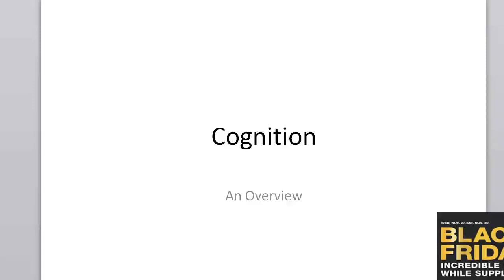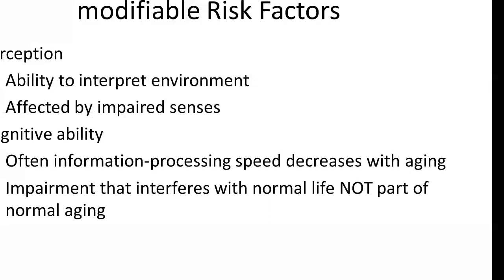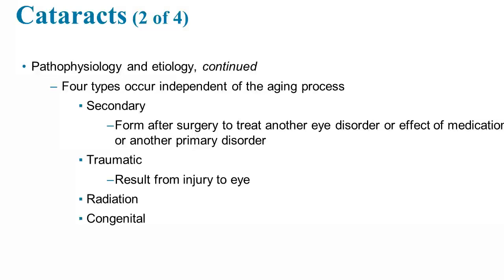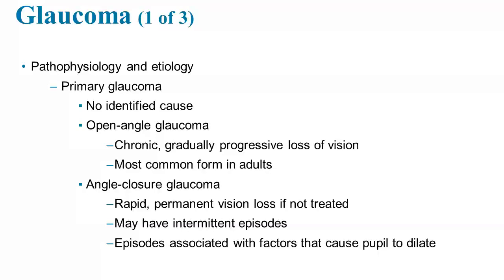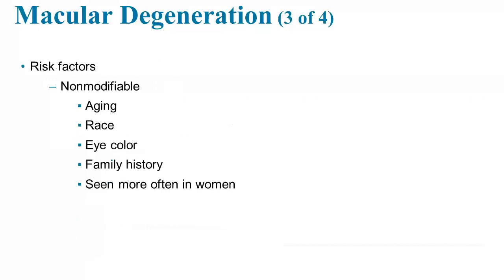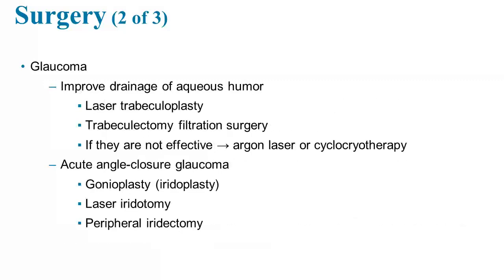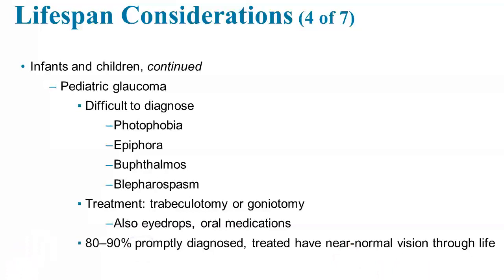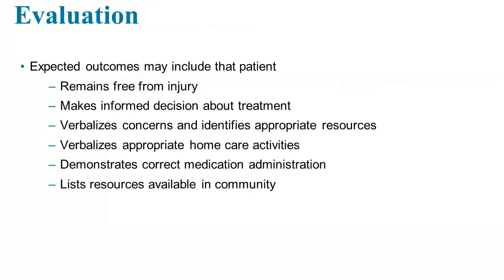MMSE- , Eye Disorders